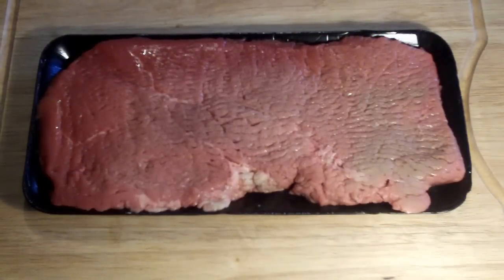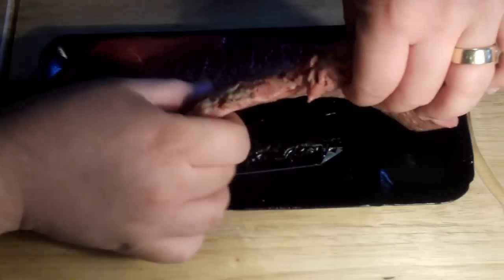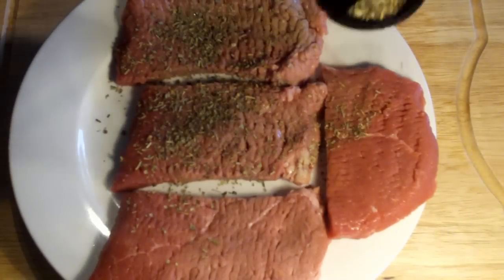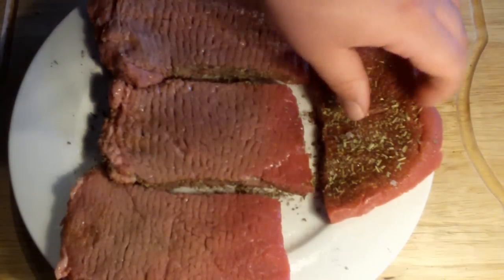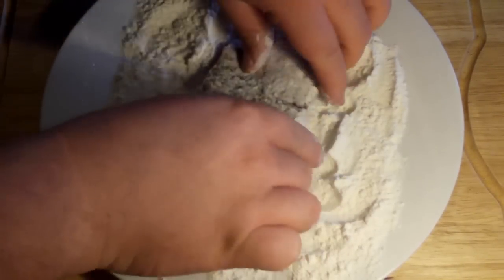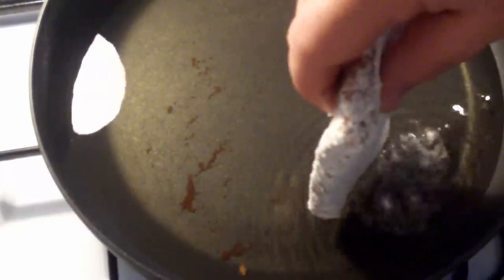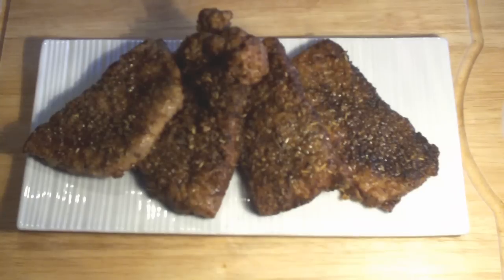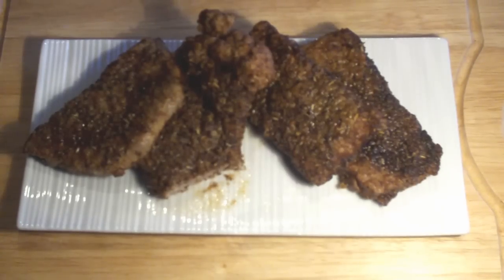Deep Fried Steak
Ingredients:

1 large beef steak (cut into 4)
1tsp paprika
1tsp garlic salt
1tsp cayenne pepper
2tsp Italian seasoning
salt & pepper

serve with fries, mash, or greens

~ Nicko